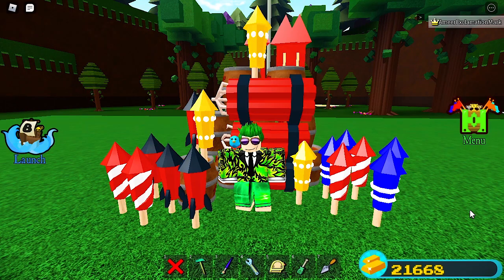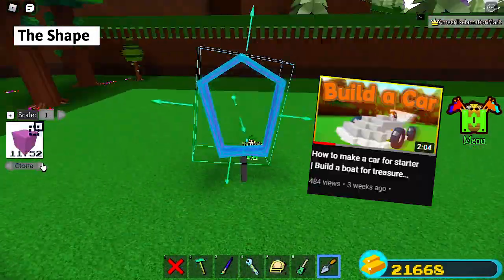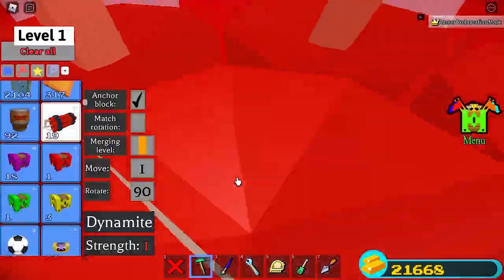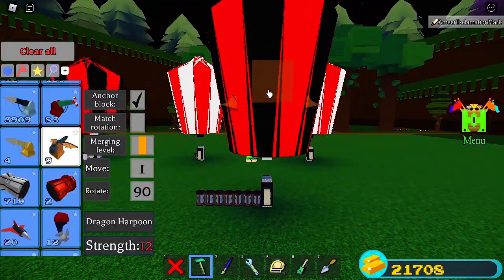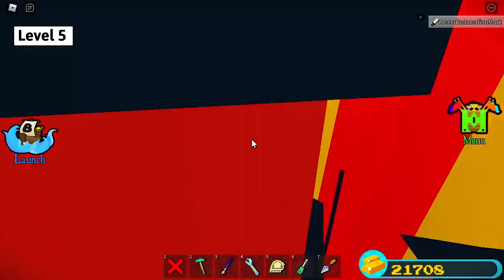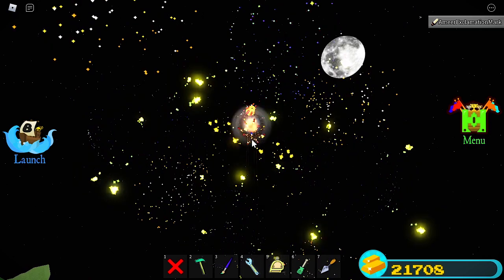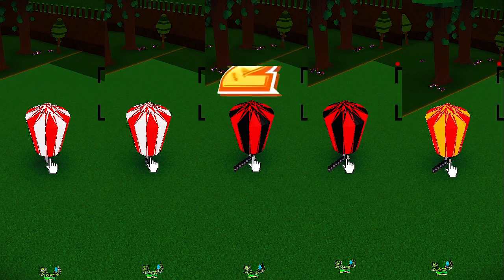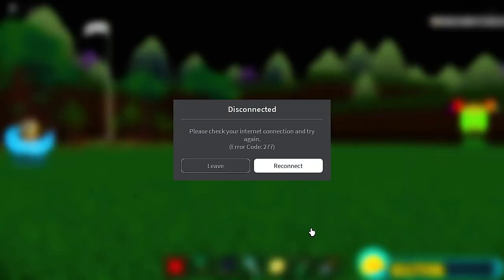Build a boat Fireworks: Top 5 Best Fireworks EVER!! [Quick Tutorial]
watch me building 5 fireworks going from good explosion to amazing explosion fireworks in build a boat for treasure on roblox

people doesn't give much attention to fireworks but upgrading fireworks by making custom fireworks would make them way too cool then what they are right now

i will also be explaining how i made each one of them so you can remake it yourself

these fireworks are custom made and not originally added to the game so you have a lot of possibilities you can do with them
your only limit will be your creativity

so if you want to learn the making of cool fireworks then watch this as it would help you a lot

after watching this video if it helped i would really appreciate a like from you as it would help others finding this video

Time Stamp
0:00 - Preview
0:13 - wanna build it?
0:26 - here we go
0:41 - lets continue
0:55 - were getting there
1:18 - before ending
1:32 - best one
1:46 - all togeather